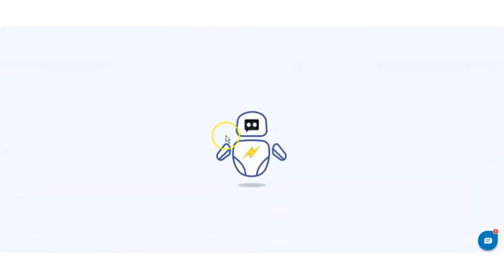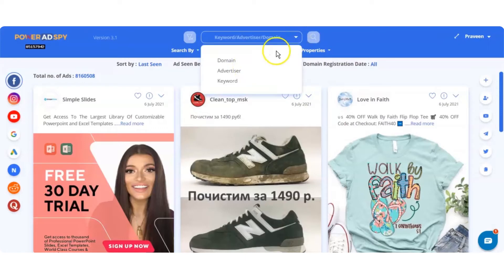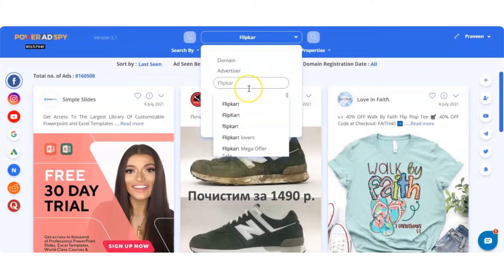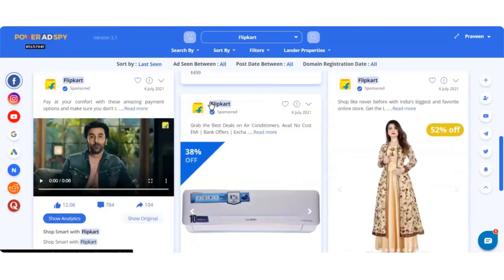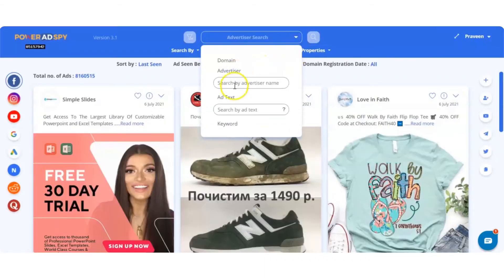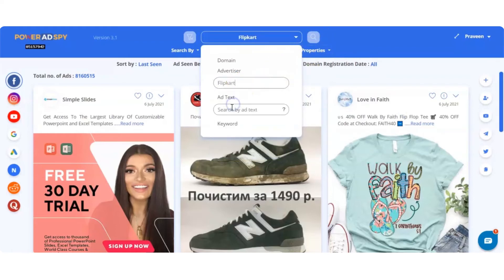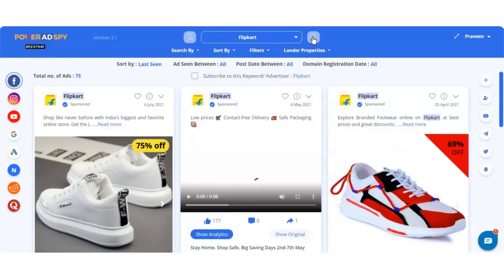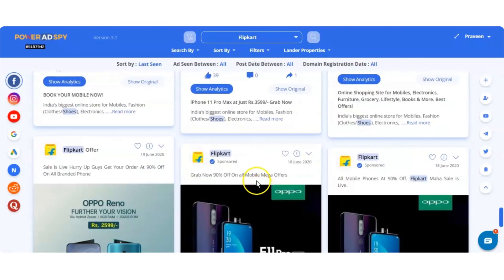How to Search Ads by Advertiser - How to Tutorial Series | PowerAdSpy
Greetings to all, and we are here again with another How-To tutorial of PowerAdSpy. Here you will see how to search ads by the Advertiser element.

PowerAdSpy lets you find various advertisements not only from your genre but from other niches too. Search for plenty of different industries and run creative ad campaigns.

1.Login to your PowerAdSpy dashboard.
2.Upon login, you find several ads updated recently on your screen. On the header part of your dashboard, you will find the search field with various options.
3.Choose to search by Advertiser and enter an item to search by advertiser name and click on the search icon.
4.You will get your search result with various ads related to your entered advertiser name.
5.Once done, clear the search filter.
6.Once again, go to the search by Advertiser field and try a new search with the advertiser name and its related ad text. Click on the search icon.
7.Upon successful search operation, you will find search results matching your search criteria for the desired advertiser name and its related ad text.

So, this is how we can search for our desired ads using the search criterion for Advertiser.